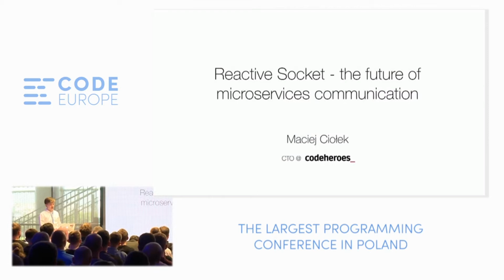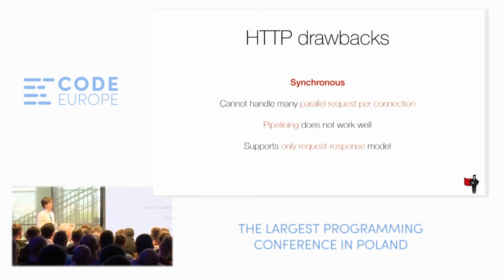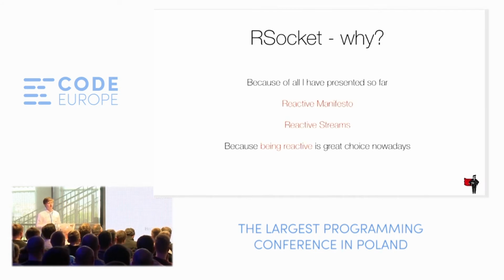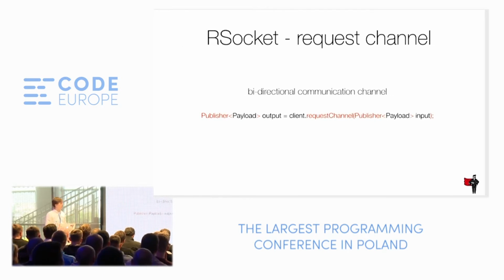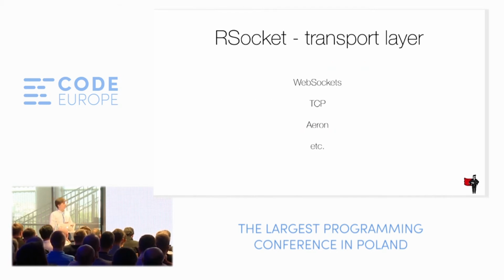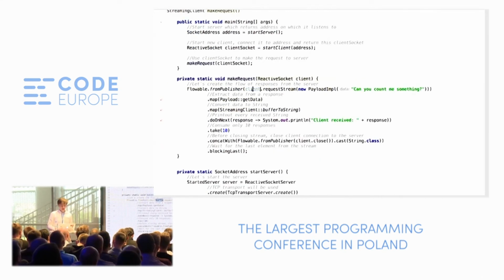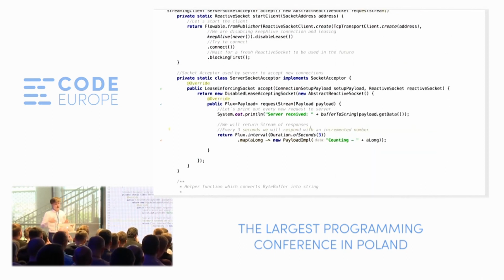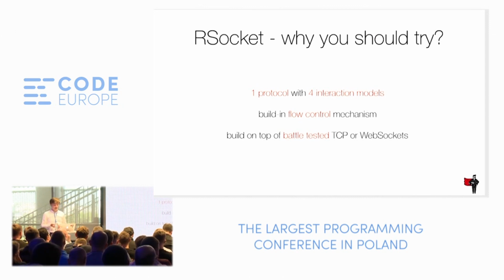Reactive Socket: the future of microservices communication - lecture by P. Lewtak - Code Europe 2017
There are many ways to establish connections between services: REST API, async queues etc. - but it is hardly to find solution for backpressure communication. I will share the new protocol - ReactiveSocket.io maintained by NetflixOSS which supports async message passing over single connection.